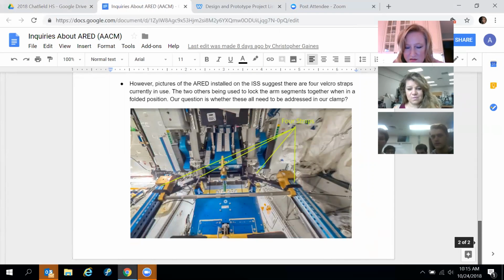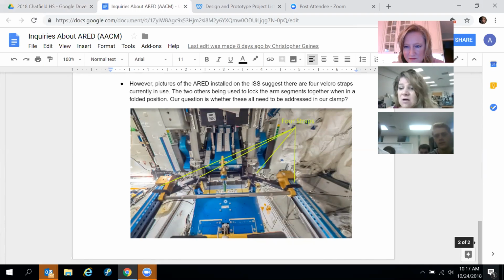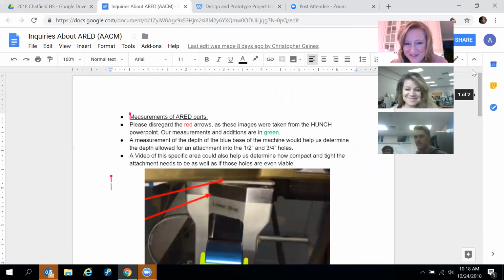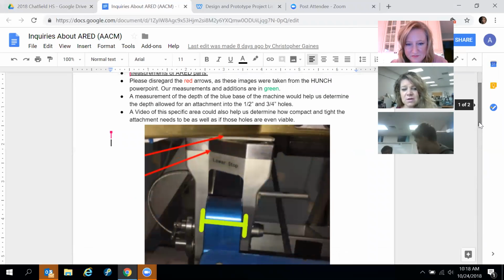Exercise Lab ARED clip discussion